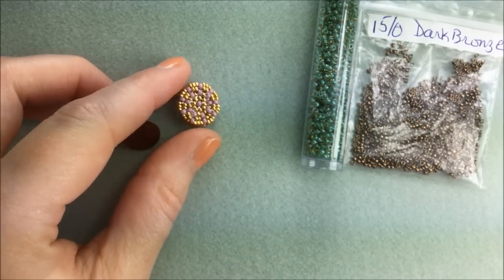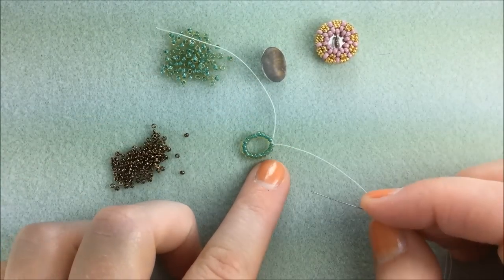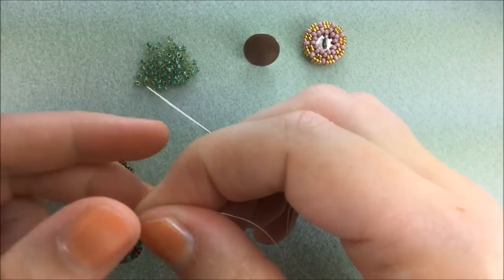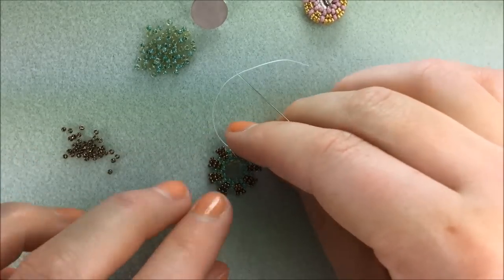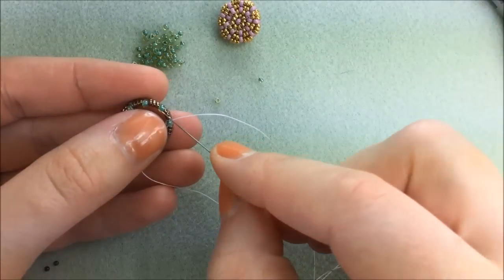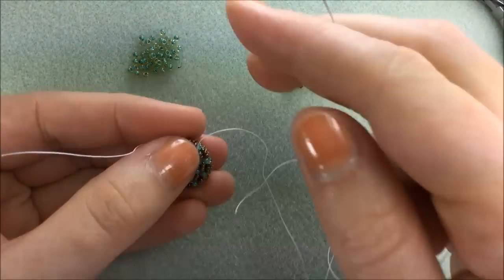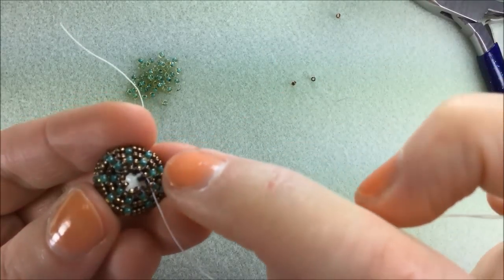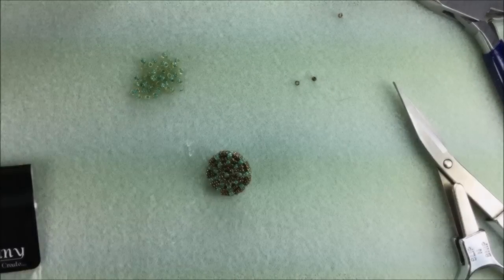Beaded Button- DIY Jewelry Making Tutorial by PotomacBeads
This video tutorial teaches you how to make a beaded button by beading around a metal button shank.  Find a list of supplies in the description below.

The Designer’s suggested colors and materials:

● Button Shank - Silver Plated 12.5mm, ~1 Piece
● Miyuki Seed Beads 15/0 - Metallic Dark Bronze, ~1 Gram
● Miyuki Seed Beads 11/0 - Turquoise Lined Light Topaz Luster